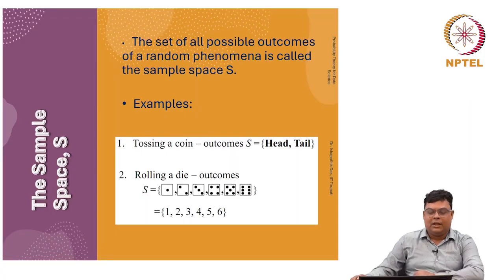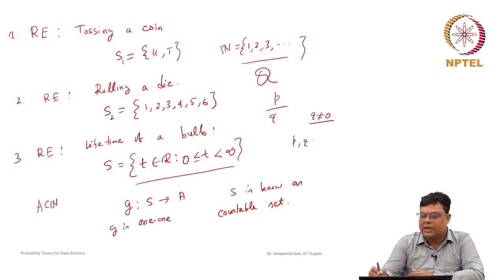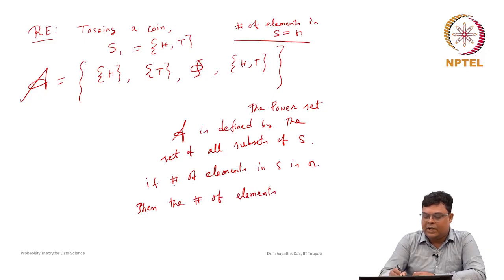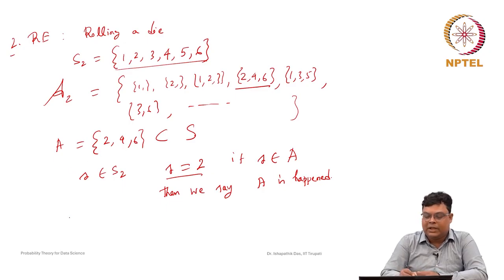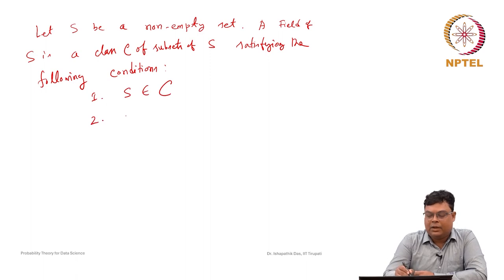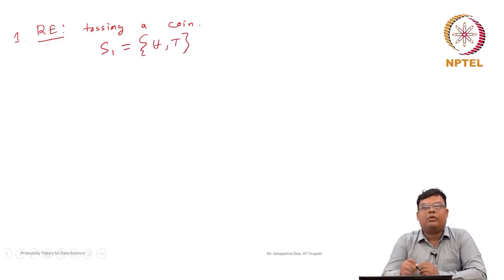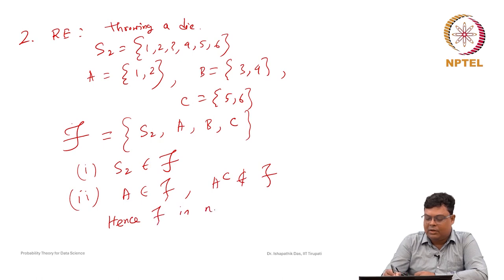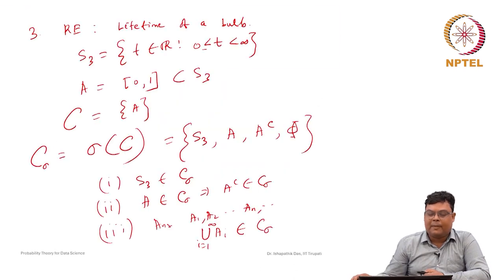Sample Space and Events